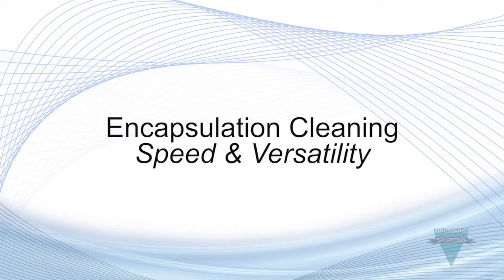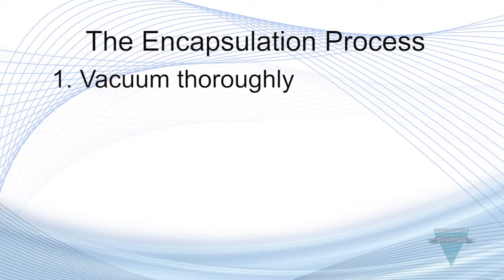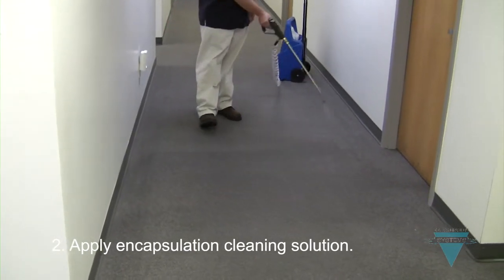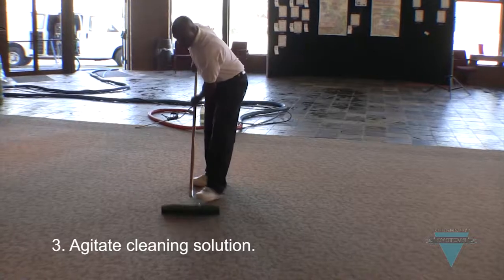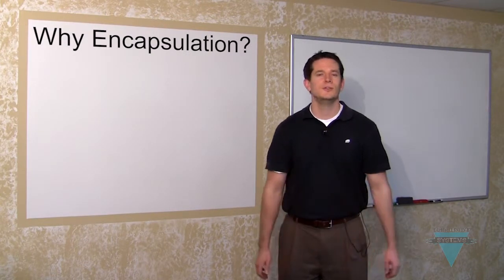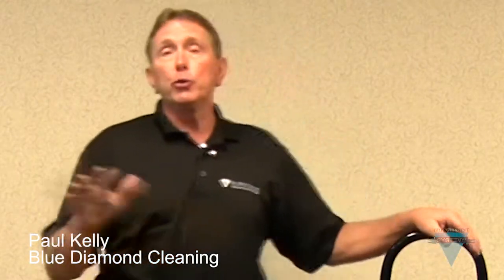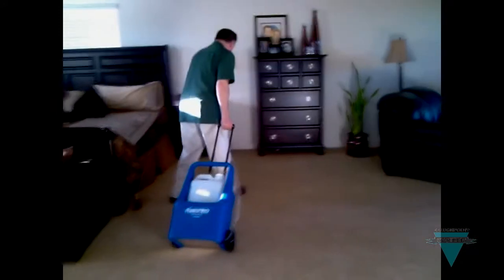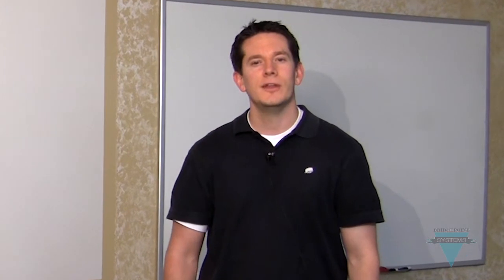Bridgepoint Encapsulation Facilitated Training